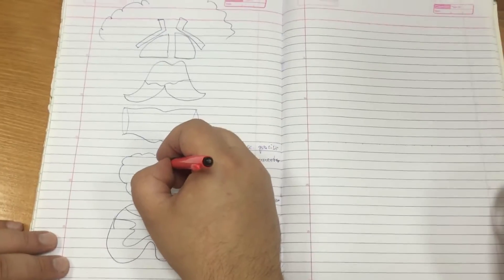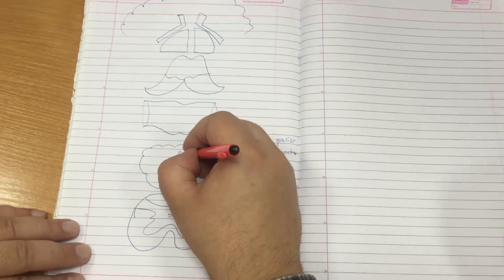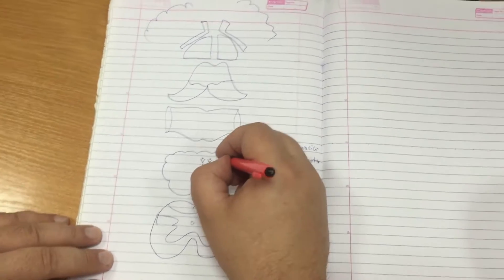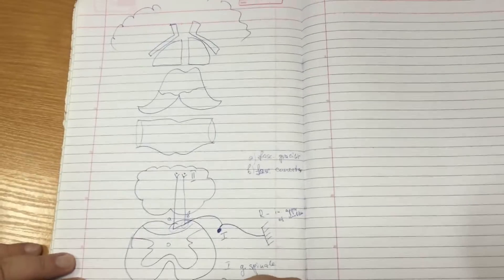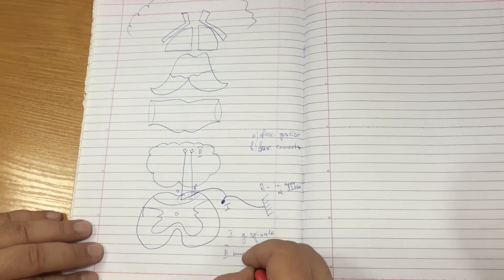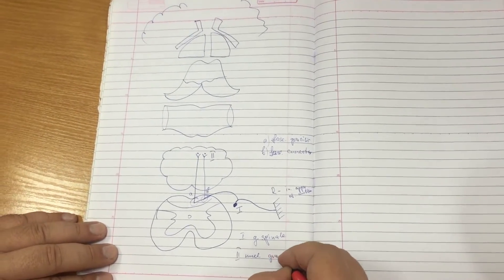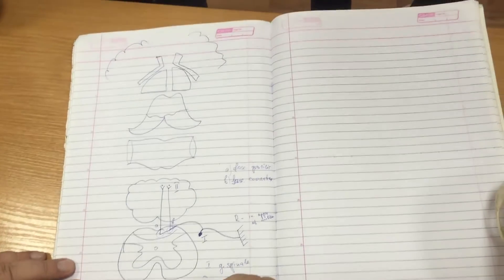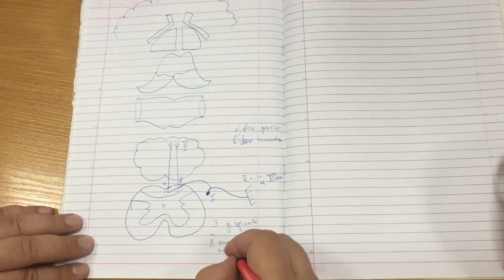class 9 CNS